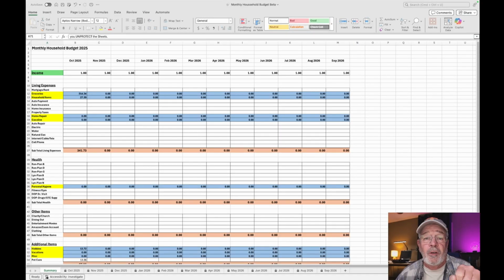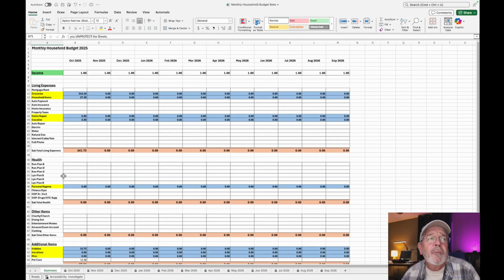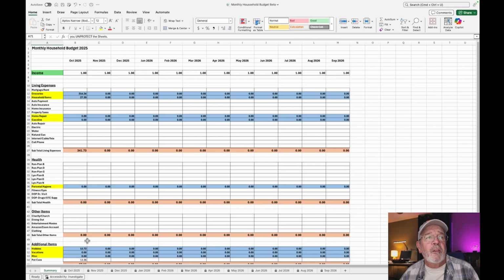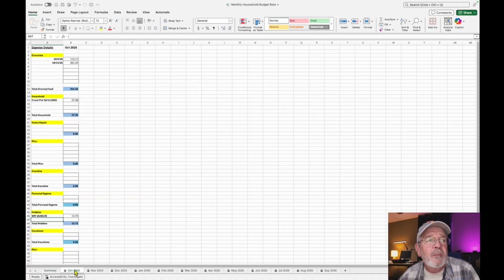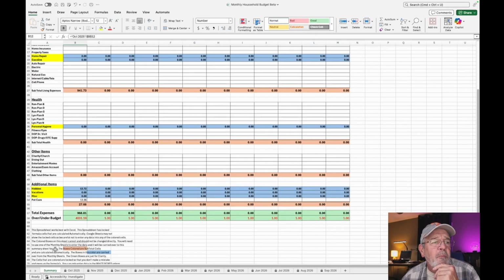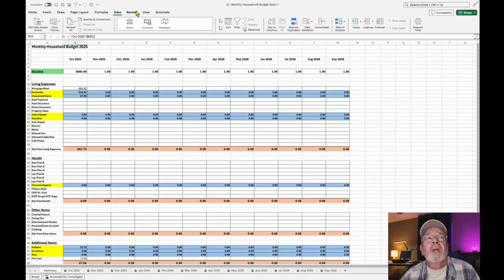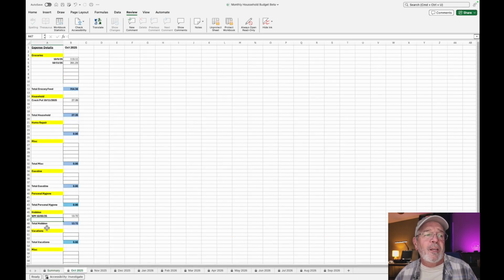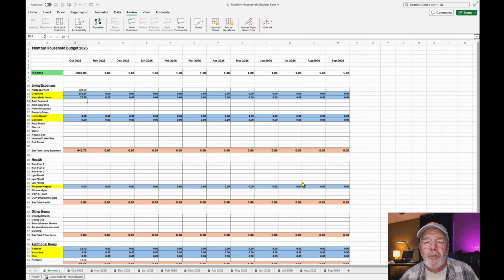Retirement Expense Tracker | Save Time!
I made a spreadsheet to help me track my expenses since I am retired and started watching over everything more closely.  It can help you keep track of Actual Expenses or Plan for Retirement Spending.  If you would like a copy of my Spreadsheet I have placed it on my Google Drive.